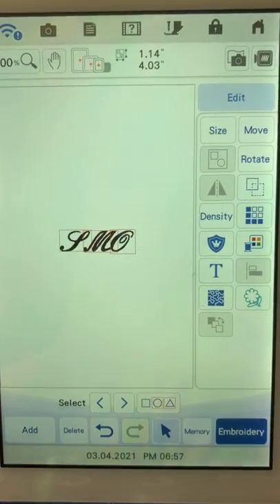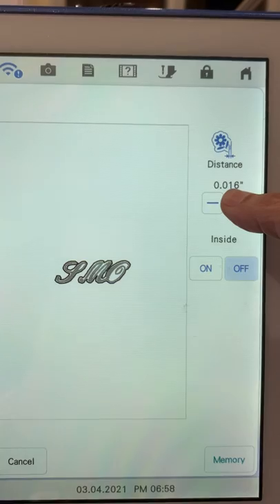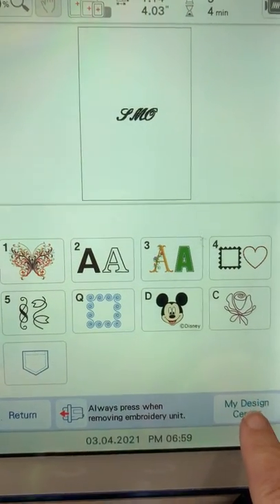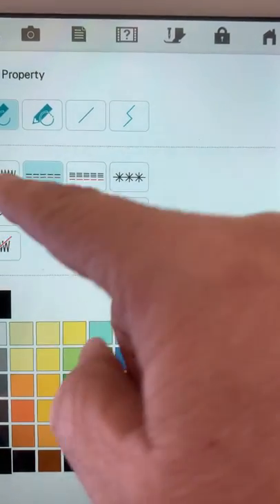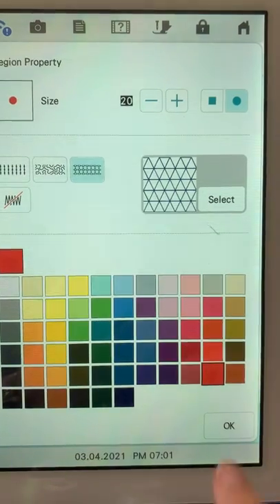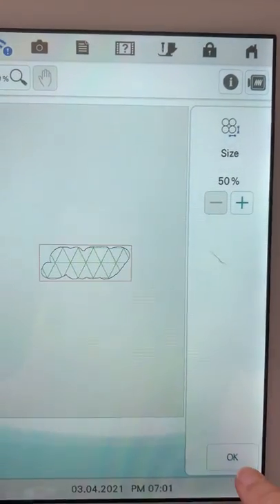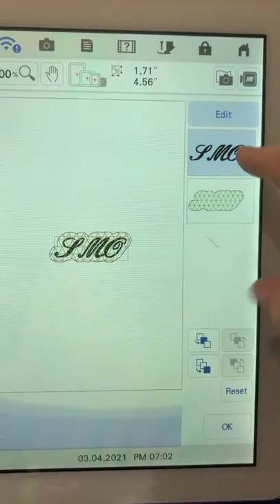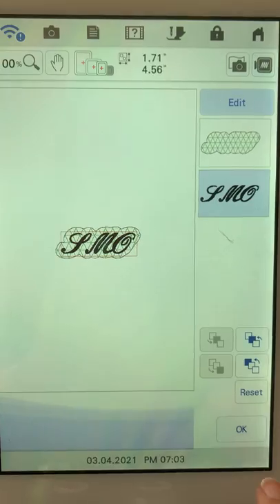Create a Knock Down Stitch on the Luminaire XP2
Here's a quick video on how to create a knockdown stitch on the Brother Luminaire XP2.